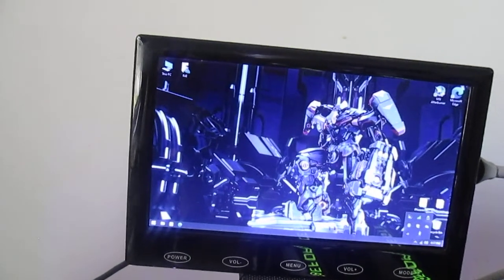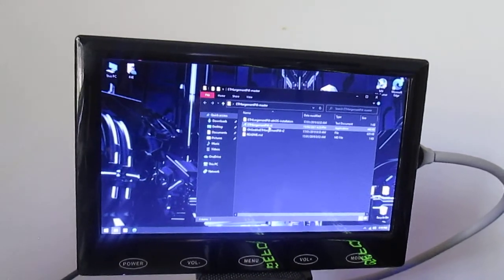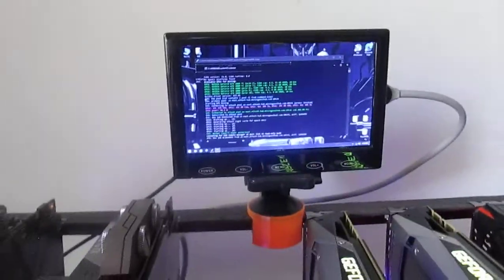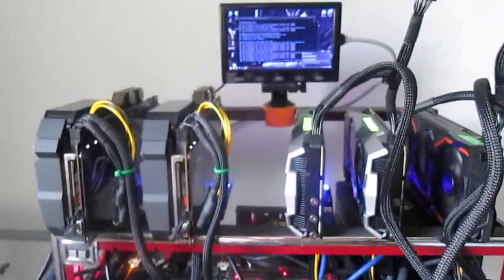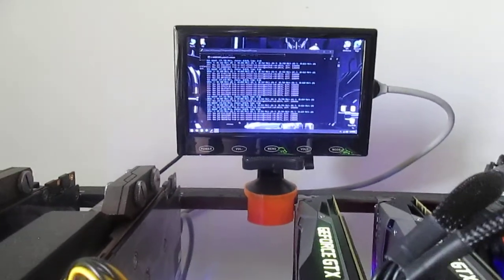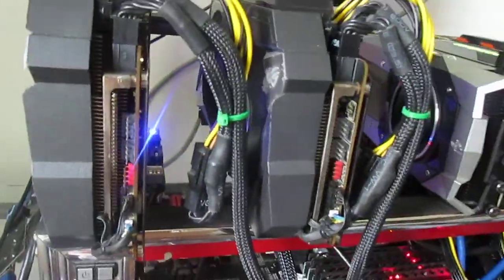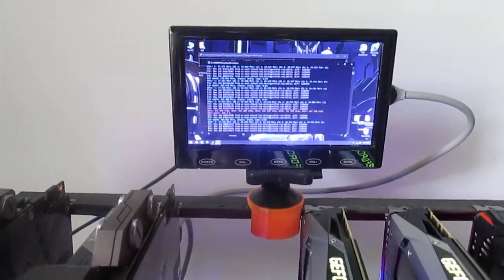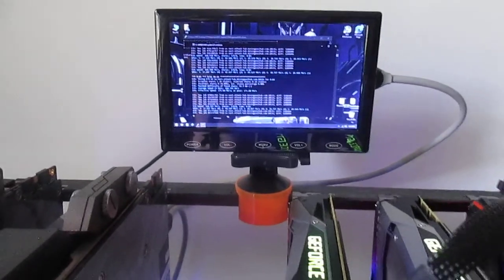1080Ti's & 1080's with Ethlargementpill-r2 Details & Tips ! Increase Your HashRate !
This video demonstrates my "1080Ti's & 1080's w/Ethlargementpill-r2"Details & Tips ! Serving me since its release and earning me the most Eth bits through the years. I got into GPU Mining for quite some time now for the newer part of the ERA.

(BIM) -"Bought It Myself"-"DIM"